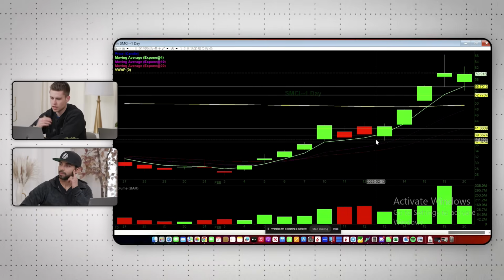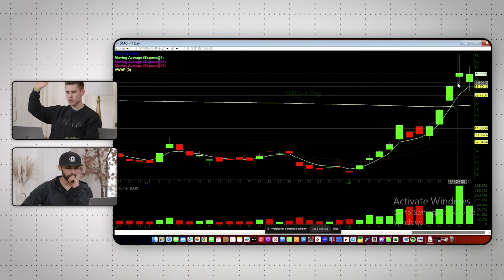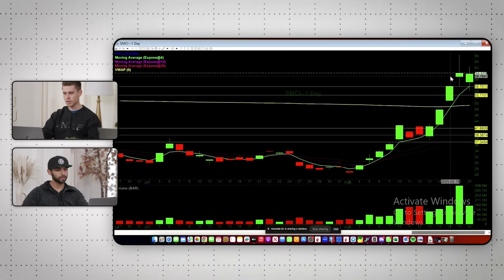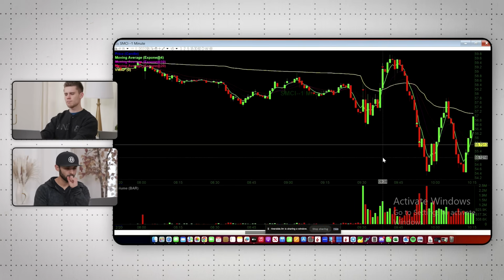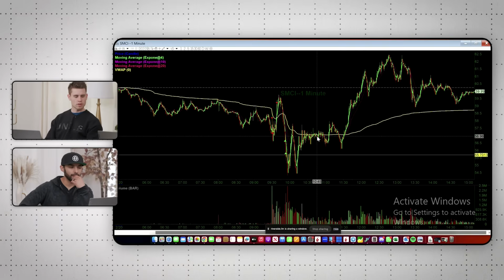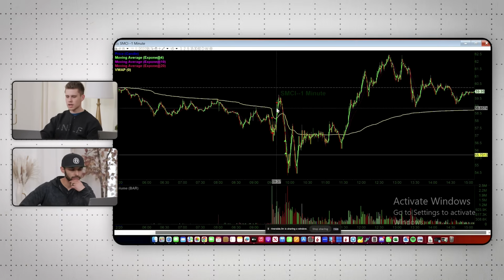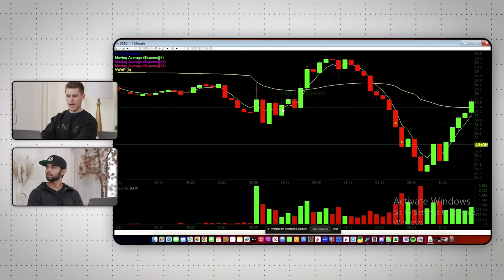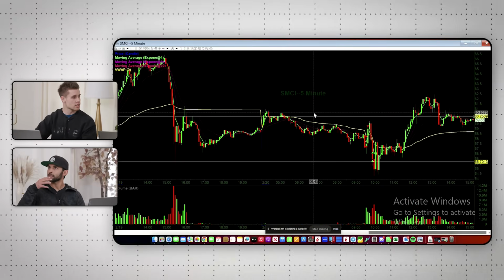The ONE Strategy That Actually Makes Traders Profitable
On today's episode, I'm joined my Dawson. After our great episode two weeks back, I knew I wanted to have him back to share some of his best trading techniques and tactics.
On this episode we went over the over-extended mean reversion play. Don't miss this one.